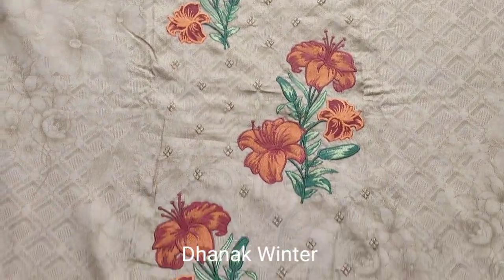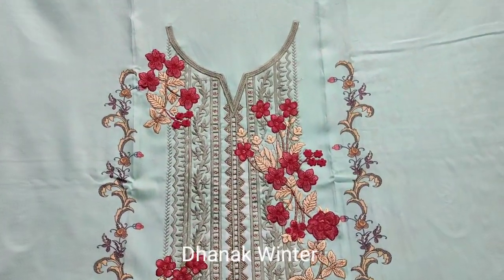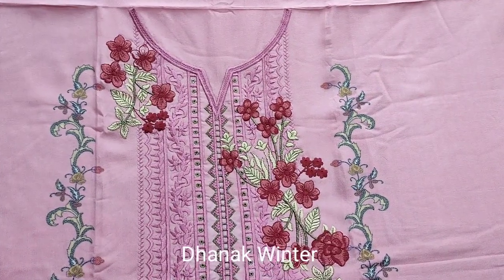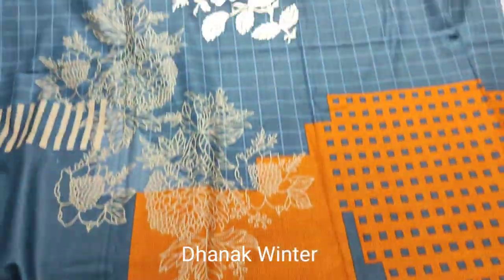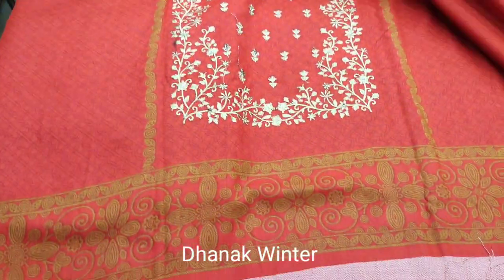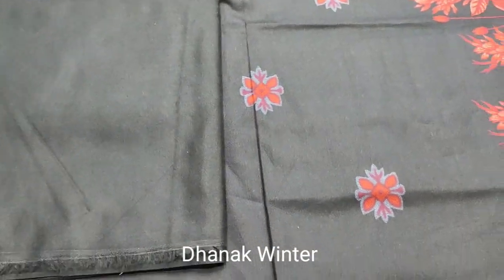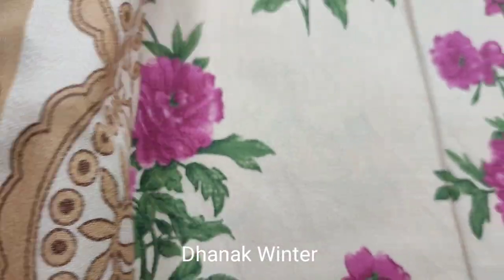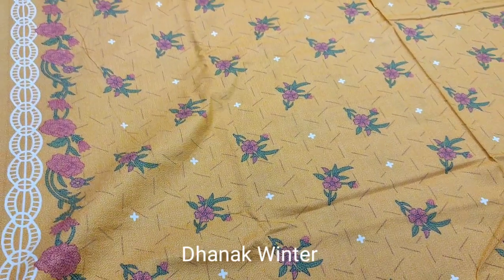Dhanak Winter Collection // Ladies Fashion // RP 2800 // صرف آن لائن آرڈر کریں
SAQAFAT Collection

Stitched Dress